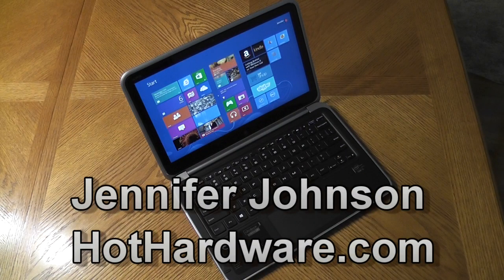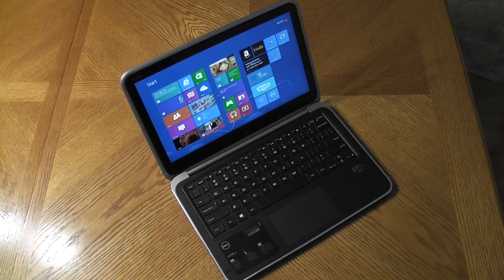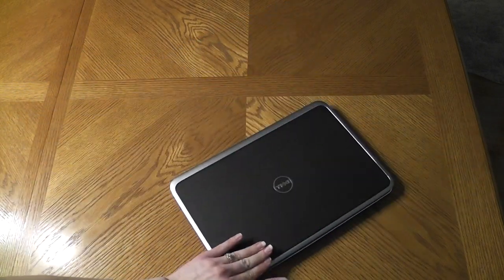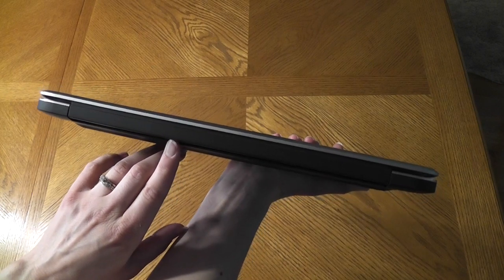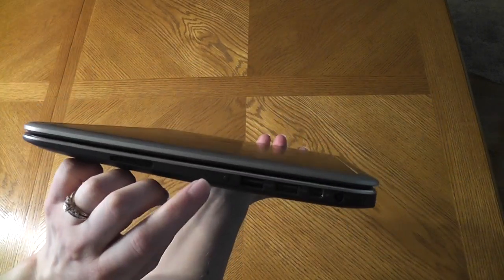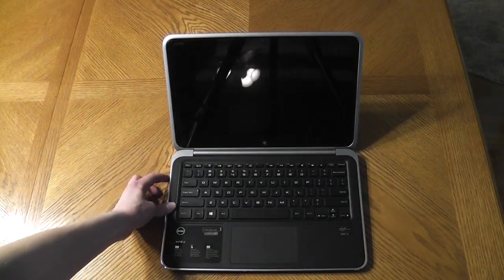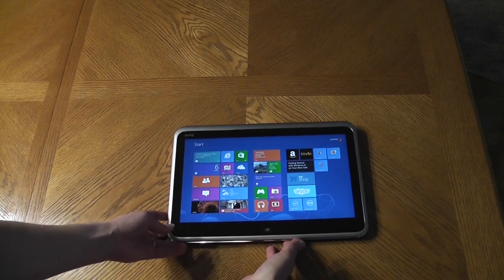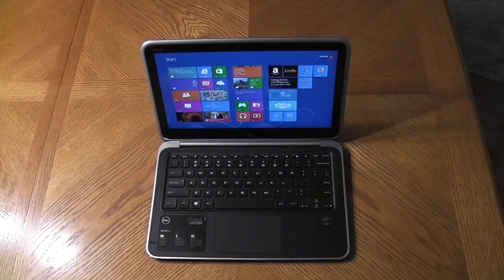Dell XPS 12 Convertible Ultrabook with Windows 8 Review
- Dell's XPS 12 features a display that's encased by a thin silver bezel. As you can see from the photos, the display rotates on a hinge located in the middle of this bezel. The machine runs on Windows 8 and takes full advantage of the operating system's touch capabilities with its touch display.